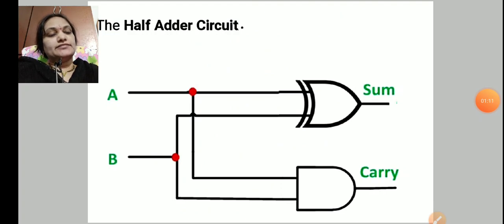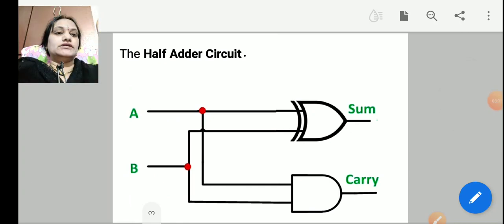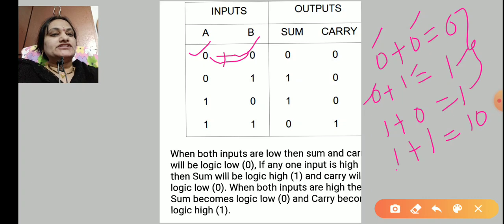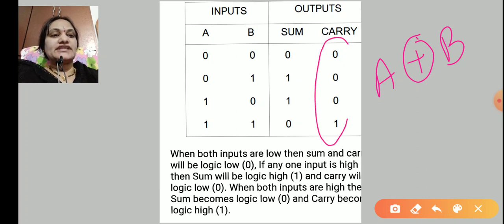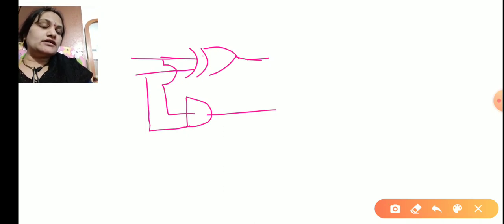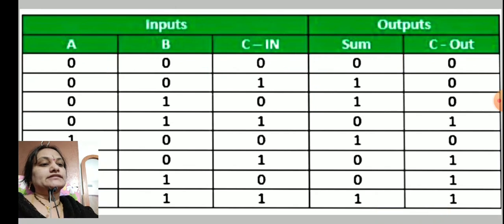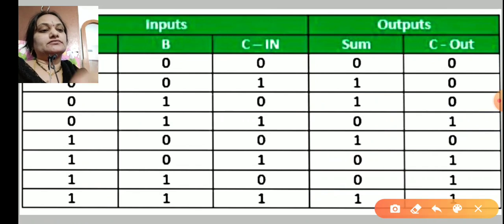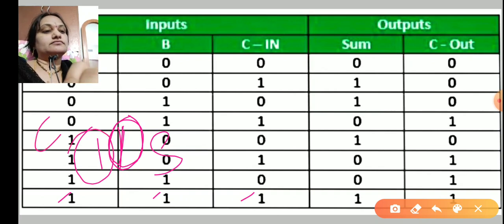Half adder and Full adder. Lecture 2. Pdf link 👇👇👇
Topic in digital electronics. 3rd BSc. 5th semester.